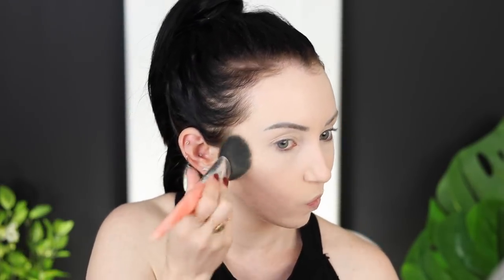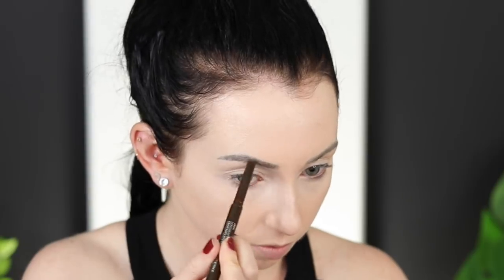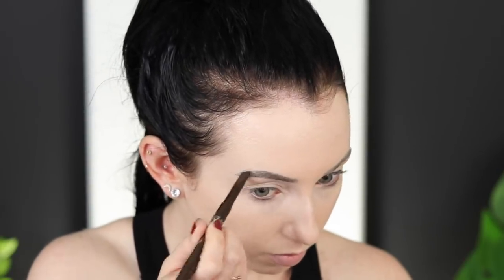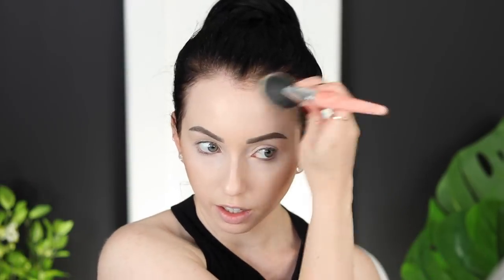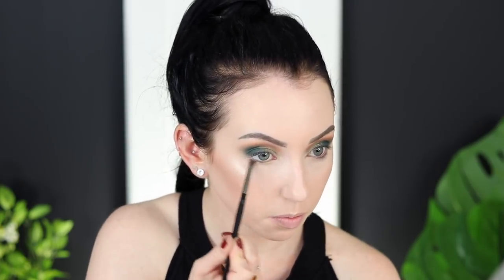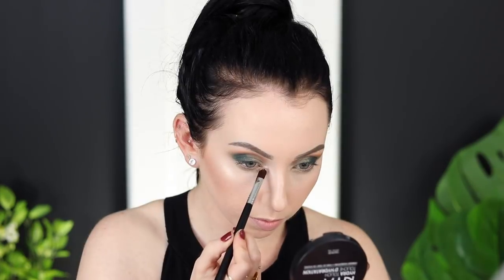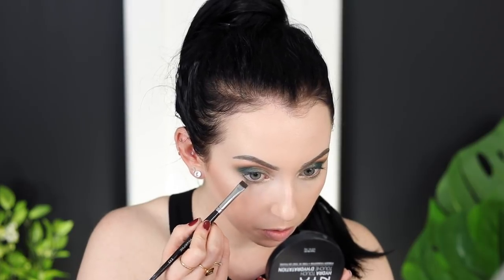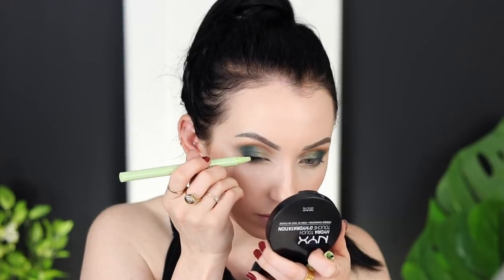TONS OF FIRST IMPRESSIONS! The Emily Edit Wants Palette, Powder Lipstick?! Kokie Cosmetics...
Chit chat first impressions! I upload MWF 6 pm PT

★ PRODUCTS USED ★
--FACE--
◇ Becca Skin Love Glow Elixir
◇ Laura Mercier Hydrating Foundation Primer
◇ MAC Hyper Real foundation mixer in Gold Effects
◇ Too Faced Peach Perfect foundation in Swan
—BRUSH (BH) BH Cosmetics brush #1
◇ Laura Geller Balance n Brighten powder in porcelain
◇ Catrice Glow Setting Spray
◇ Cargo Swimmables brow pencil in Dark
(mentioned) Hourglass Arch Brow in Dark Brunette
◇ Kokie Contour Palette
-Sigma F50
◇ Kokie Blush Up in Rose Glow
◇ Wet n Wild highlight in Air

--EYES--
◇ MAC Paint Pot soft ochre
◇ The Emily Edit Wants Eyeshadow Palette
◇ Pixi x Weylie Duo Eyeliner
◇ Clinique Chubby lash fattening mascara
◇ Eylure 005 lashes

--LIPS--
◇ Sephora collection lip powder in 02 It’s Natural
◇ Stila Liquid Lipstick in Caramello

Contour brush: Wet n Wild Contour Brush
Duo Fibre: Sigma F50
Brush I use for under eye powder or BH 137
Powder Brush: Furless CB4 or BH Cosmetics brush #1
Highlight brush: Sigma F03
Blush Brush
Eyeshadow brushes: Morphe M511, E27, M433, M432
(use either Coastal scents br250 or Morphe M433 and Sigma E58
lower lash line small blending

◇  Nail Polish: OPI Marooned in the Universe
◇ Gold Rings

▼▼▼ SOCIAL MEDIA ▼▼▼